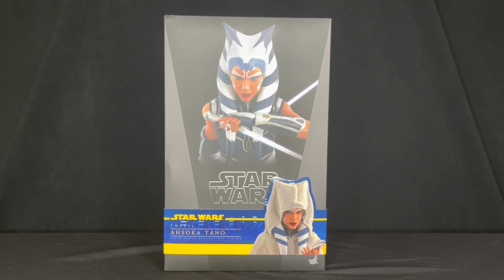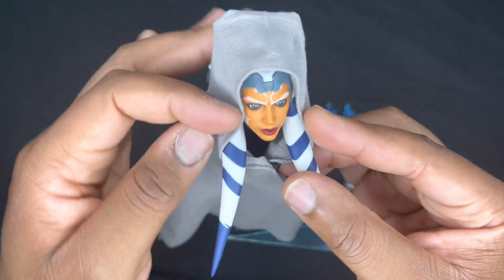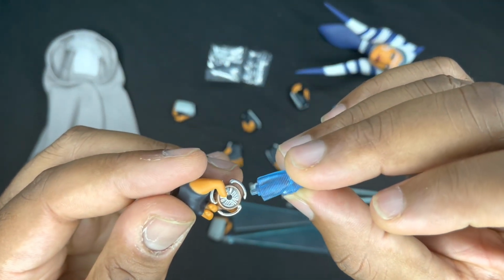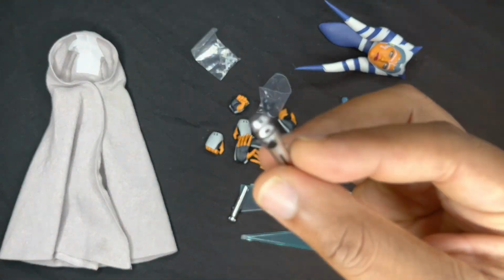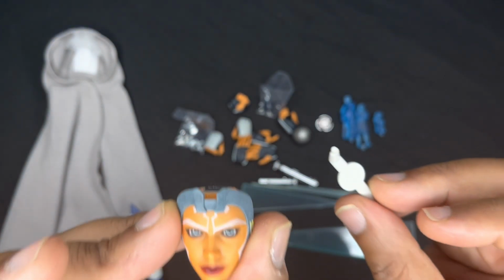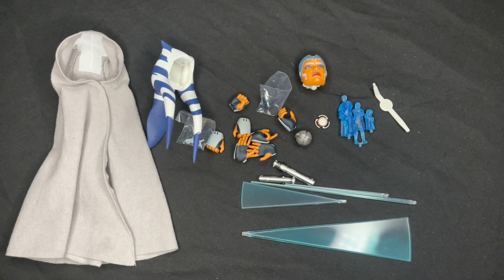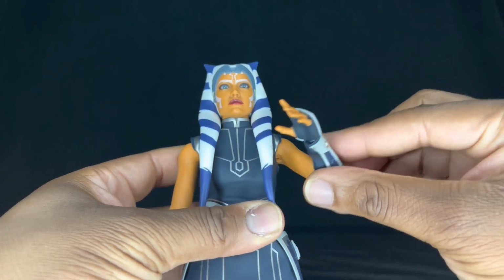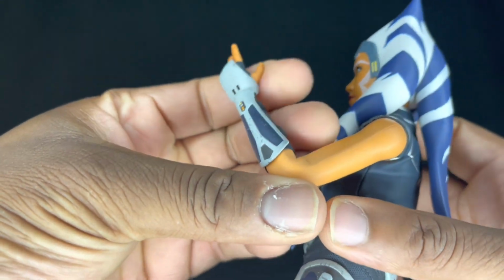Ahsoka Tano: Hot Roys Unboxing.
Ashoka Tano: hot toys Unbox.